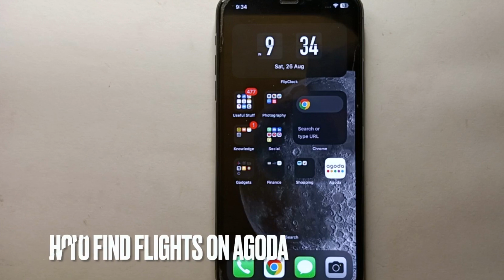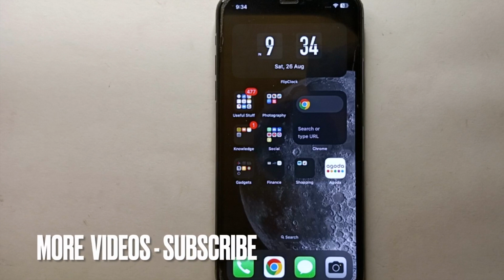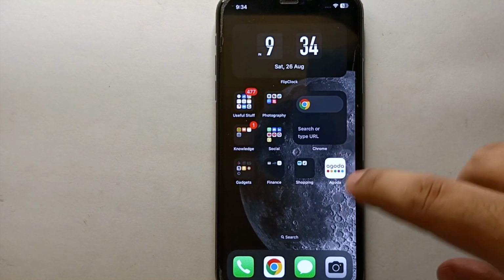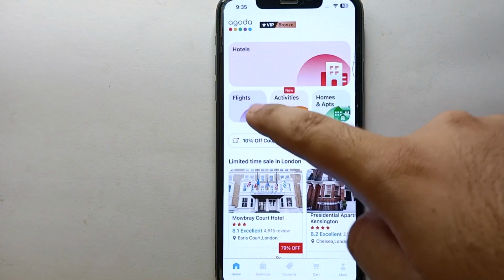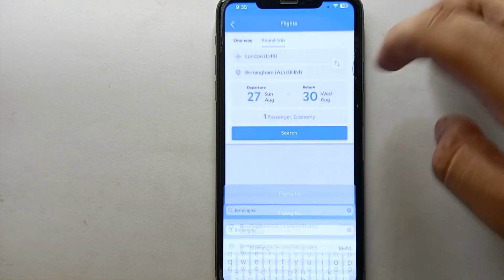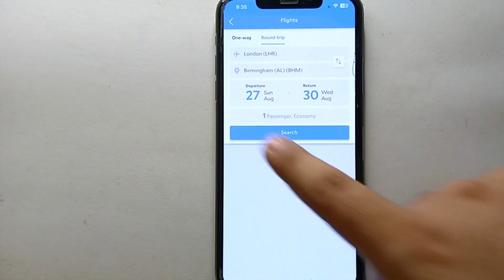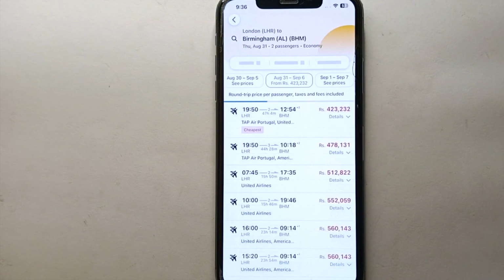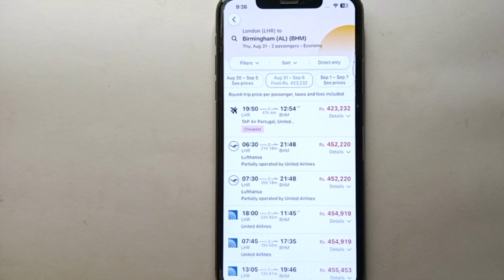✅ How To Find Flights On Agoda 🔴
About this tutorial:

Agoda is an online travel agency and booking platform that specializes in providing hotel accommodations, vacation rentals, flights, airport transfers, and other travel-related services. The platform is known for its extensive database of accommodations worldwide, offering options for travelers with various preferences and budgets. Here are some key features and aspects of Agoda:

Hotel Booking: Agoda's primary focus is on hotel reservations. Users can search for hotels based on their destination, check-in and check-out dates, the number of guests, and other preferences. Agoda provides a wide range of accommodation options, including budget hotels, luxury resorts, boutique hotels, and more.

Vacation Rentals: In addition to hotels, Agoda offers vacation rental options such as apartments, villas, cottages, and holiday homes. This is a popular choice for travelers seeking more space and a home-like experience.
Get in touch!